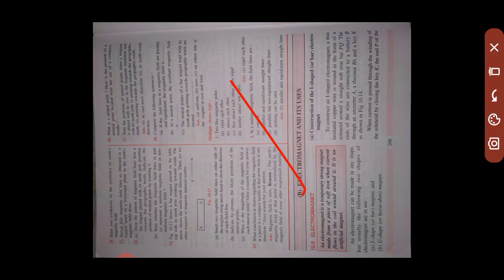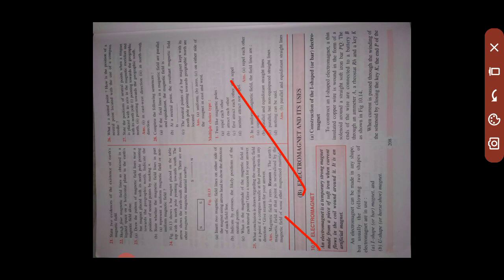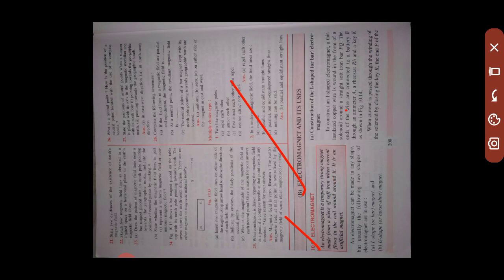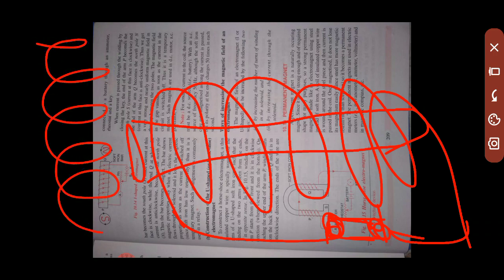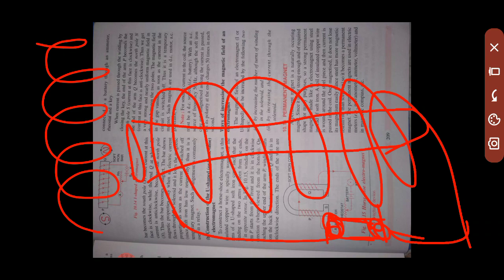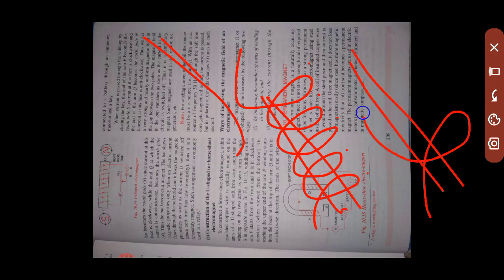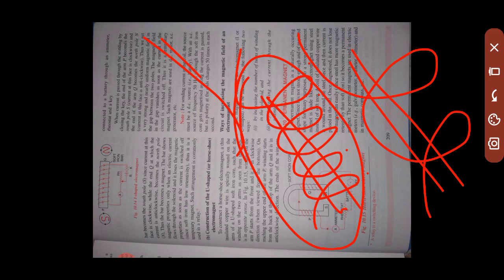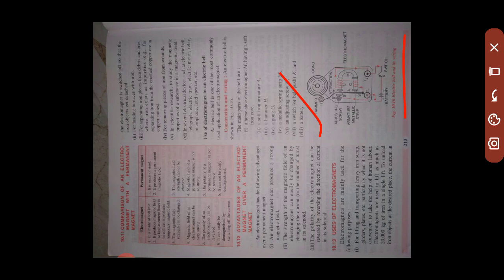Electromagnet and its use||types of electromagnet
electromagnets its types and its use